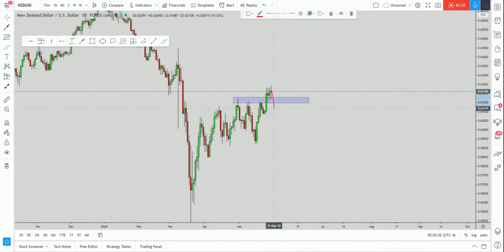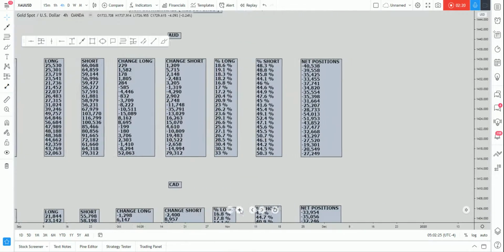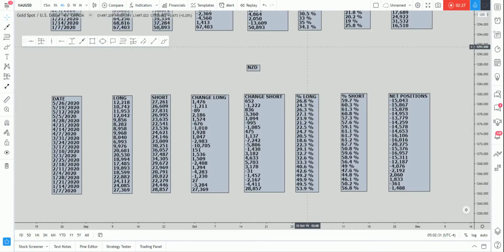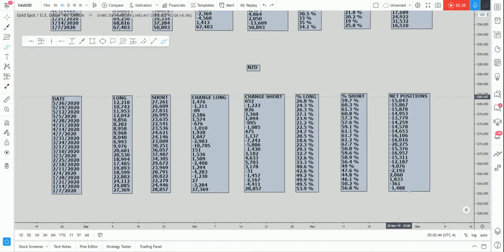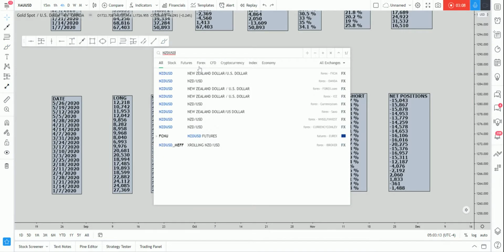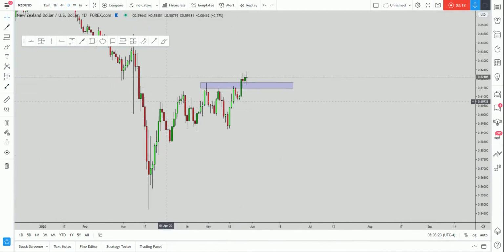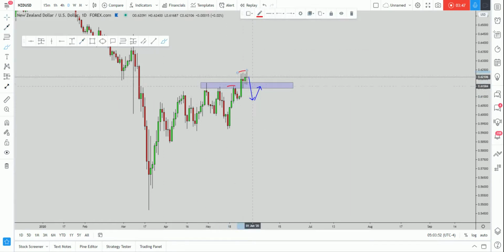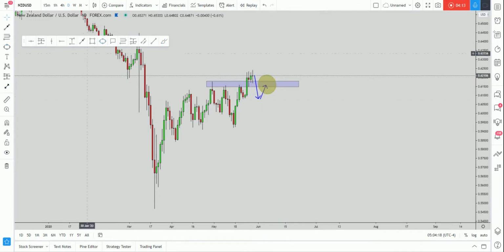NZD/USD MULTI-TIMEFRAME TECHNICAL ANALYSIS | 31 May 2020